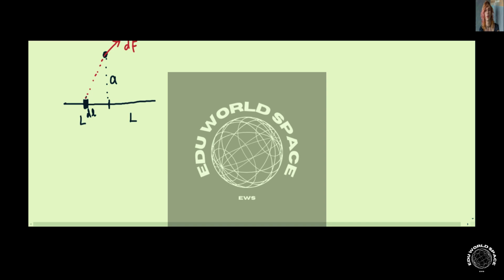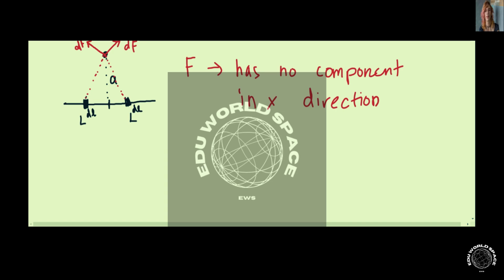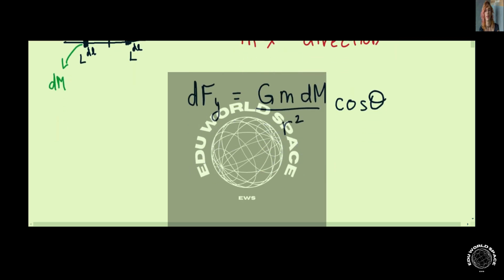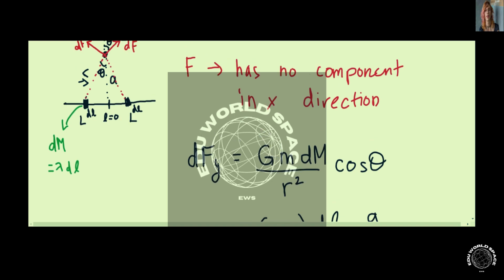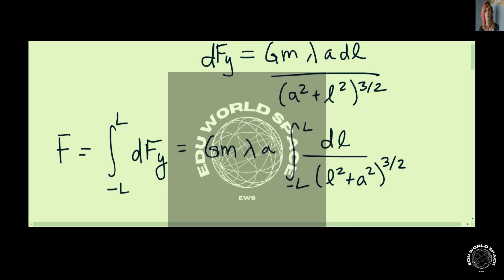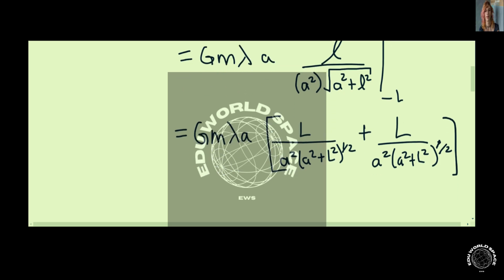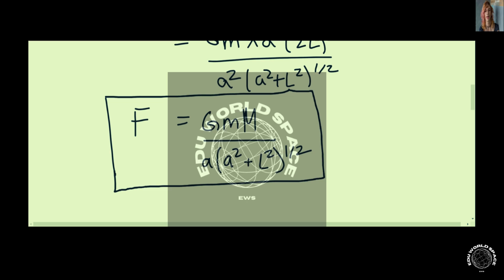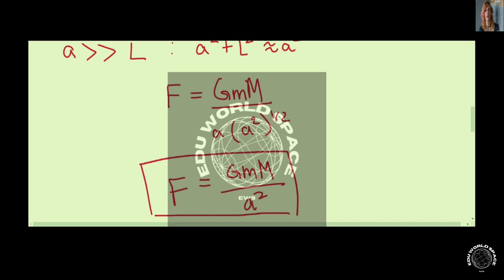Mass is distributed uniformly along a line of length 2 A particle with mass is at a point that is a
Mass is distributed uniformly along a line of length 2 A particle with mass is at a point that is a distance above the center of the line on its perpendicular bisector (point in Fig. For the gravitational force that the line exerts on the particle, calculate the components perpendicular and parallel to the line. Does your result reduce to the correct expression as becomes very large?